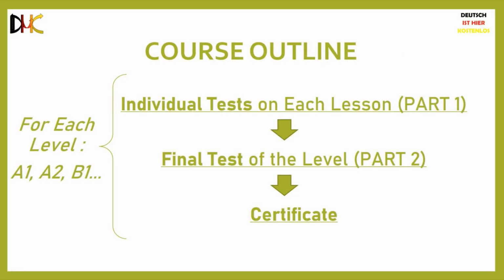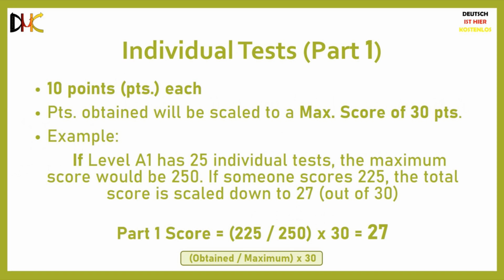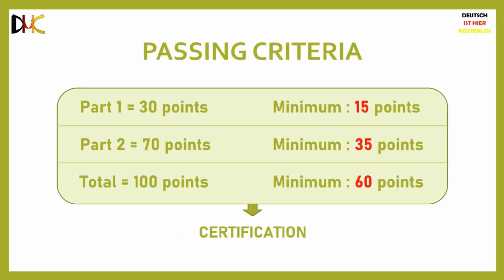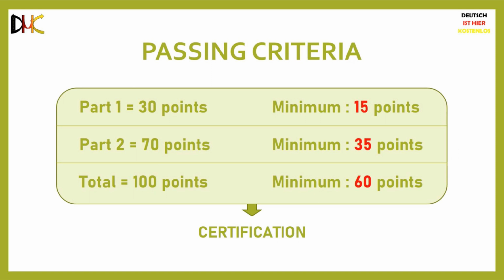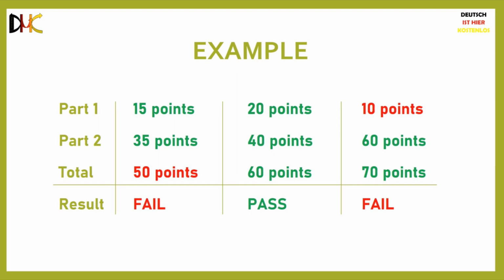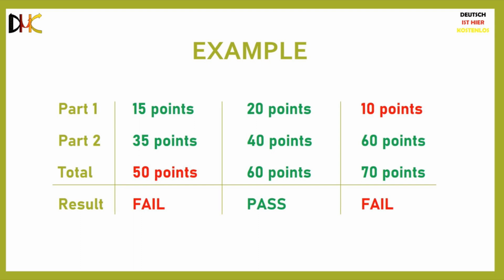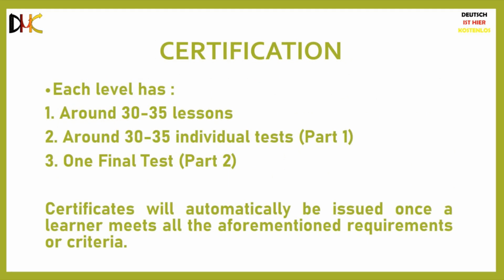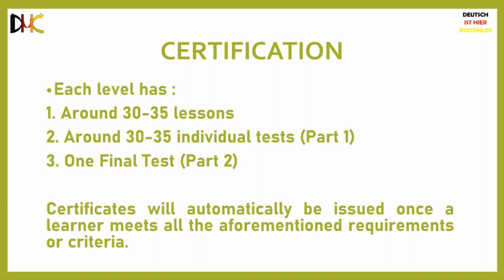L - 00 (Part 2) : Grading System | Course Completion | Free German Language Certification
(Those who seek a free certificate at the end of any level)